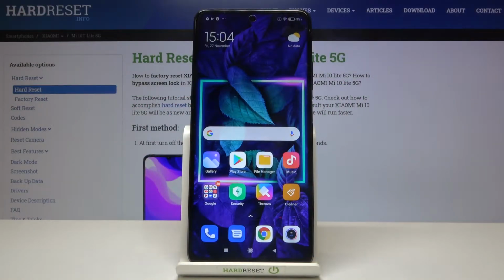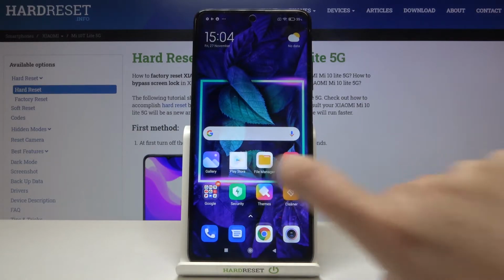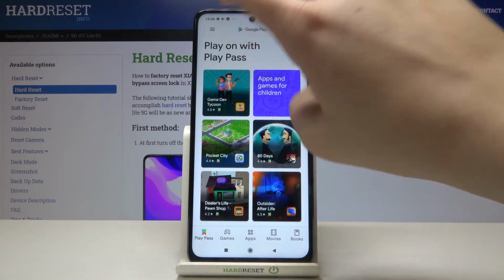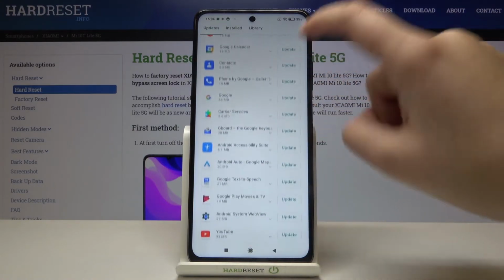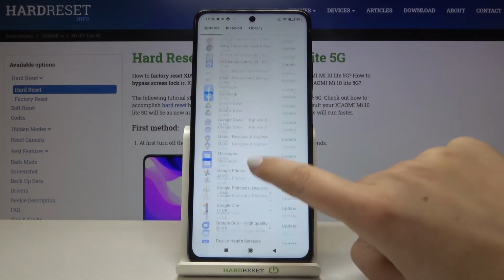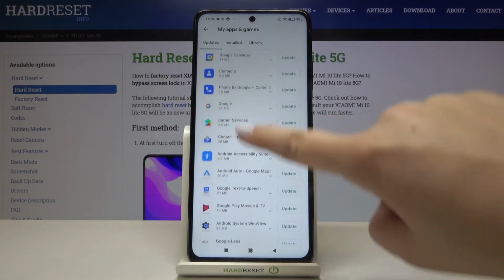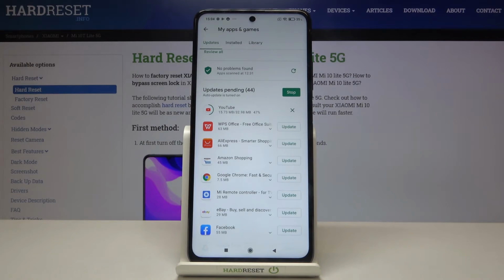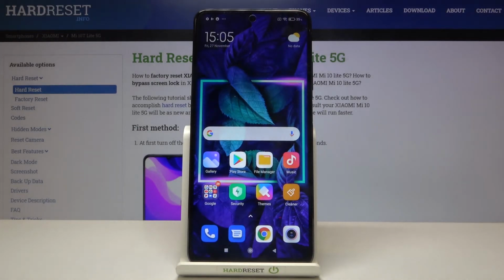How to Update Applications in Xiaomi Mi 10T Lite 5G - Download & Install Updates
In this tutorial, we will show you how to download the latest apps versions in Xiaomi Mi 10 Lite 5G. Learn how to update applications in the fastest and easiest way. Follow our instructions, open the Google Play Store, go to the list of all applications and with our help update all applications on your Xiaomi Mi 10 Lite 5G.

How to update apps in Xiaomi Mi 10 Lite 5G? How to update applications in Xiaomi Mi 10 Lite 5G? How to install latest app version in Xiaomi Mi 10 Lite 5G? How to update apps via Play Store on Xiaomi Mi 10 Lite 5G? How to check the newest app versions in Xiaomi Mi 10 Lite 5G? How to check recently updates apps in Xiaomi Mi 10 Lite 5G? How to install the newest app version in Xiaomi Mi 10 Lite 5G?